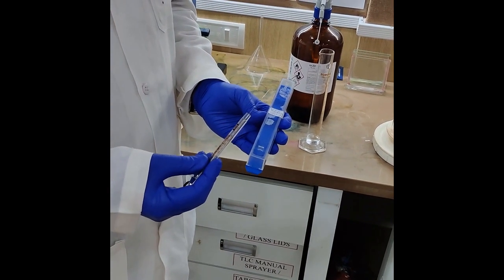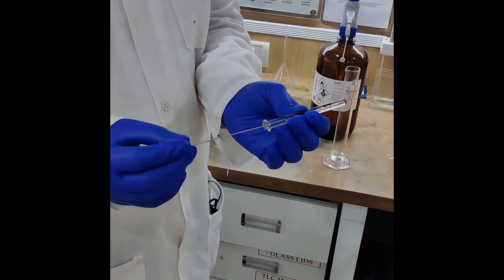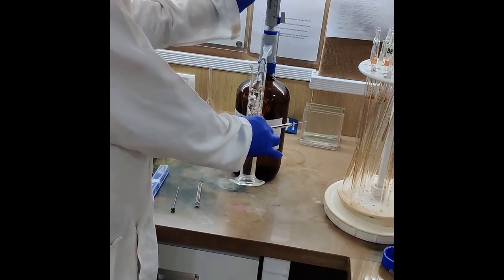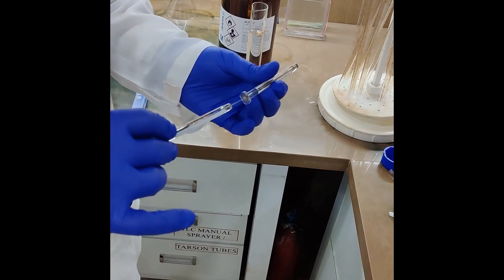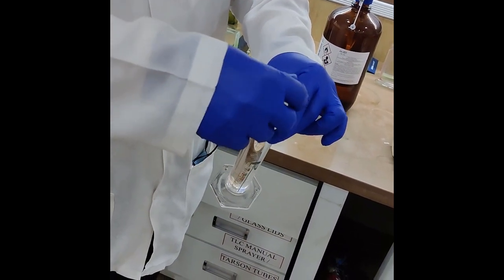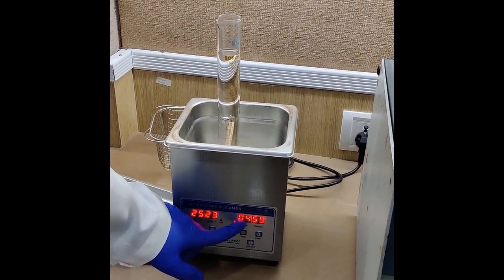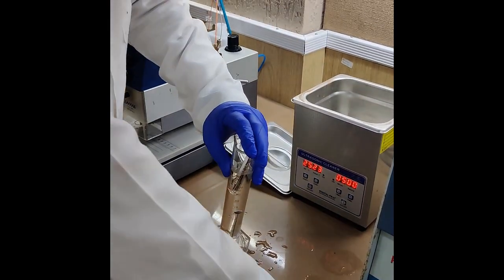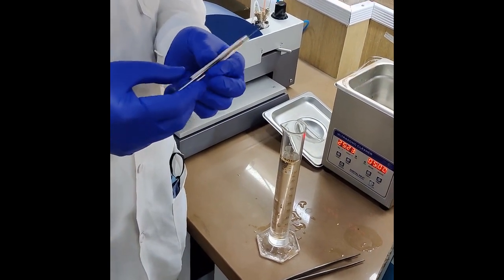HPTLC Syringe Cleaning Tutorial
Dear Chromatographers, this tutorial covers how to resolve one of the most commonly occurring issues while doing an HPTLC analysis i.e. Syringe Block.

The video explains in detail how to resolve the syringe block, in case your issue still persists, please write to us at and we will do the needful.